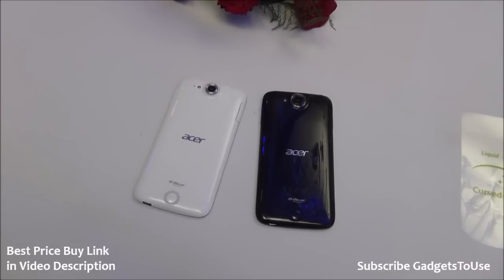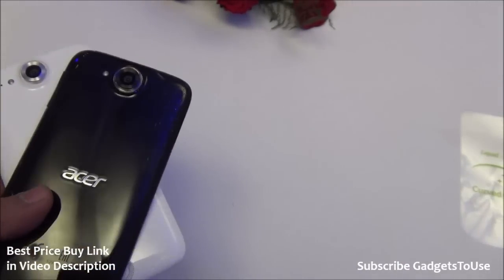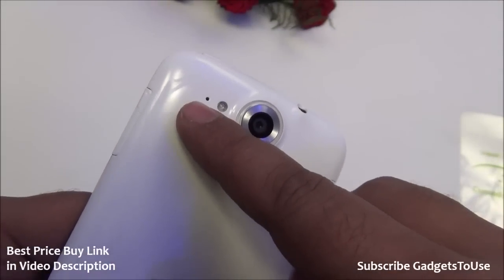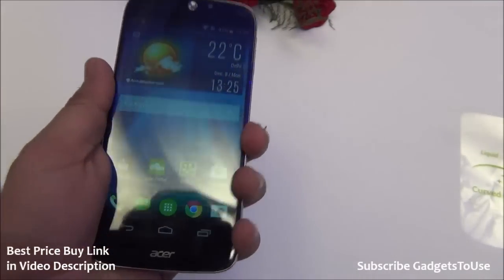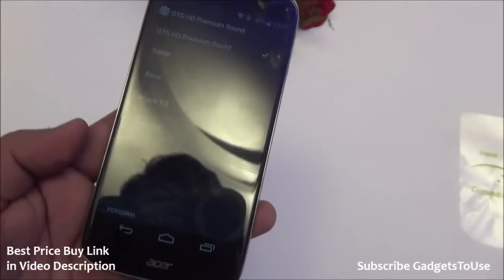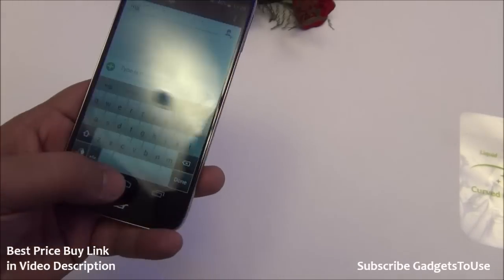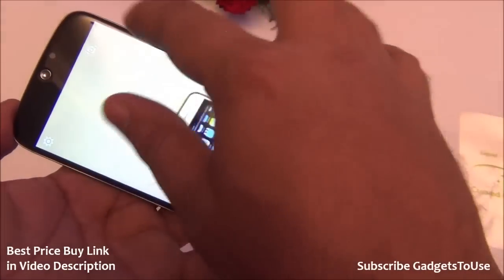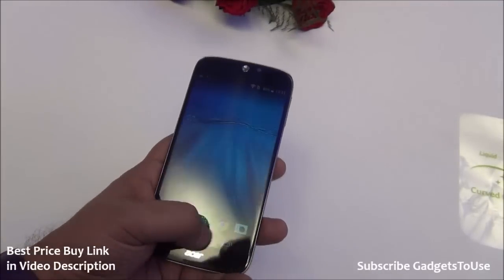Acer Liquid Jade Hands on Review, Camera, Price, Features and Overview